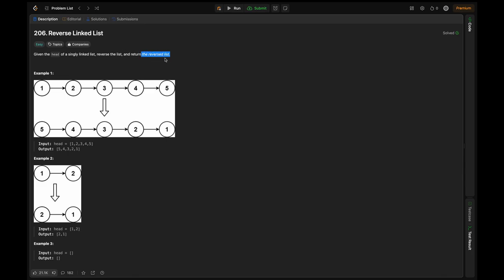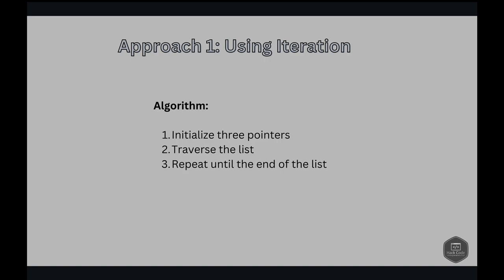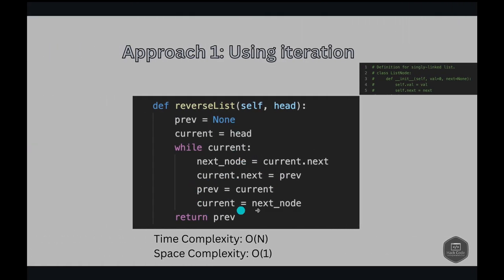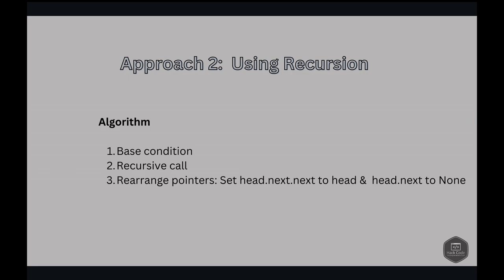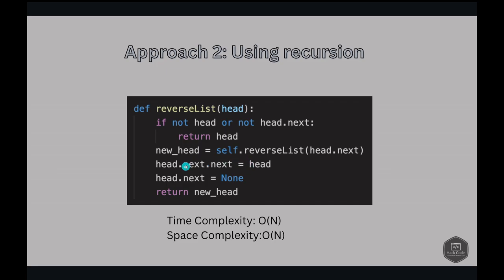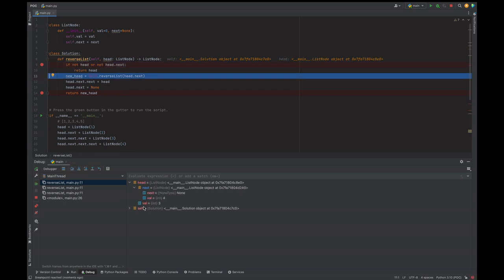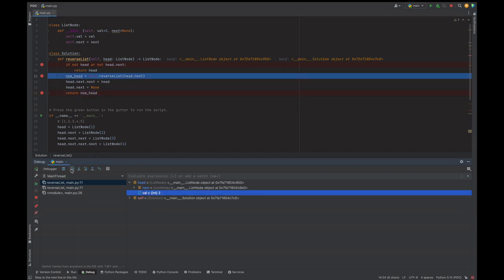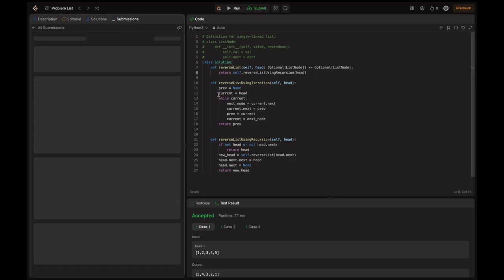LeetCode 206: Reverse Linked List | Iterative & Recursive Approaches | Interview Prep | Hack Code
Welcome to Hack Code! In this tutorial, we delve into the fascinating world of linked lists with a focus on reversing them efficiently. Learn how to reverse a linked list using both iterative and recursive approaches, and gain insights into the underlying concepts. Follow along as we break down the logic step by step and provide a clear explanation of each method. Whether you're a beginner or an experienced coder, this video will enhance your understanding of linked lists and boost your problem-solving skills.

0:00 Intro
0:22 Problem statement
1:18 Approach 1 - Using Iteration
2:11 Approach 1 - Code Explanation
4:21 Approach 1 - Dry Run
5:30 Approach 2 - Using Recursion
6:08 Approach 2 - Code Explanation
7:28 Approach 2 - Step by Step Execution
11:43 Demo & Conclusion
12:32 Outro